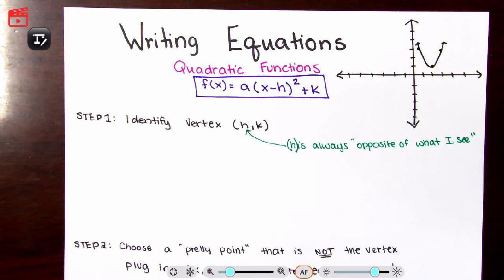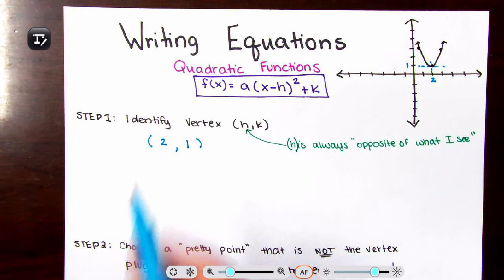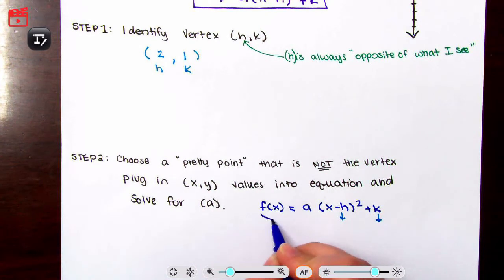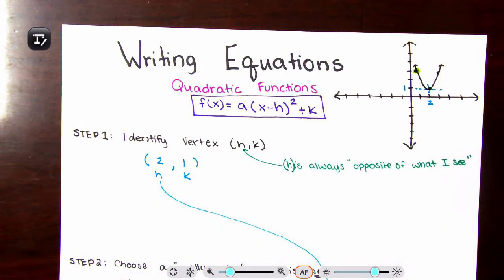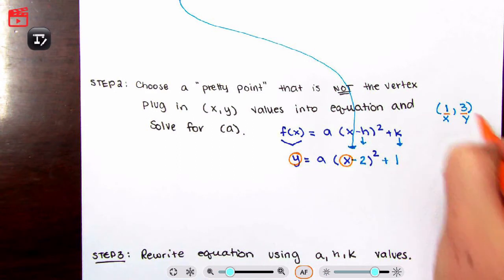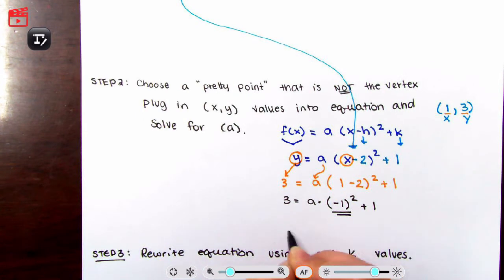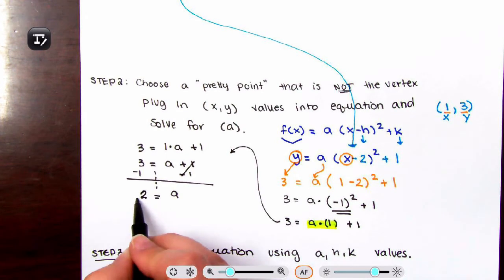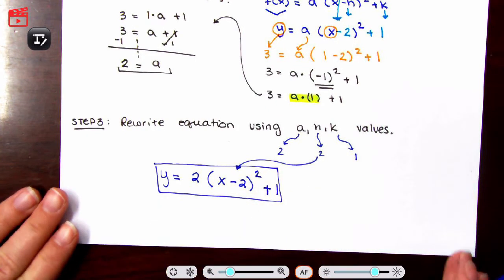Writing the Quadratic Equation in Vertex Form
Hello Beautiful People! Brief video on how to write a quadratic equation in vertex form given a sketch.